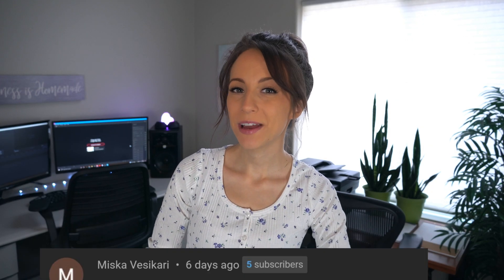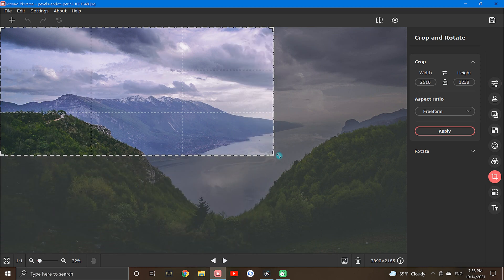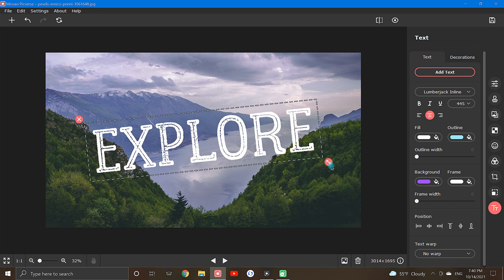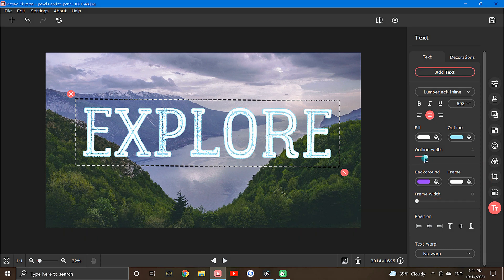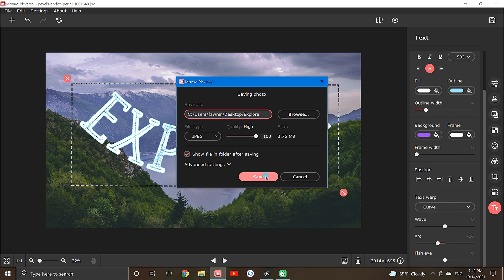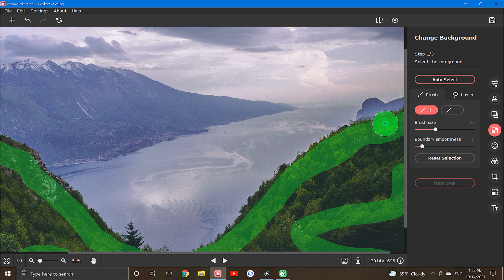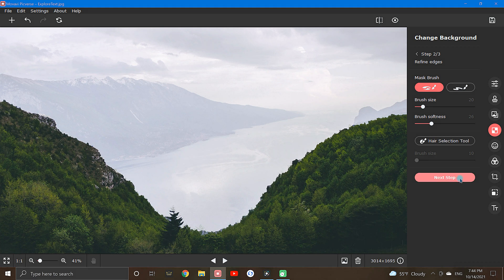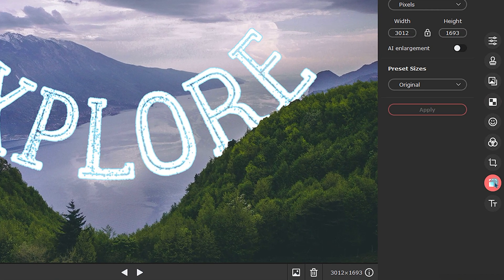Picverse Text Behind Objects | Movavi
In this video, you will learn how I use Movavi's Picverse to create the really popular, eye-catching, text-behind objects effect. You can apply this technique to place text behind people, stickers, trees, landscapes, and more! In this tutorial, I will quickly demonstrate how to add text to an image, save an image, remove the background from an image, and replace the background in an image so that you have all the tools necessary to create a photo with words behind objects. Along the way, you will learn how to use some of the many Picverse text effects!

CREDITS:
Sounds Effects:

▸ Pixabay.com